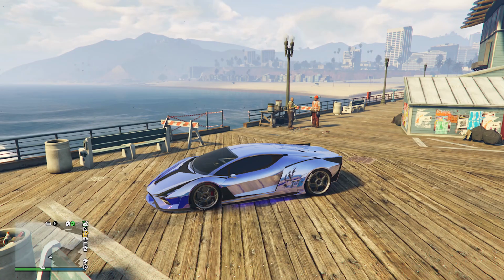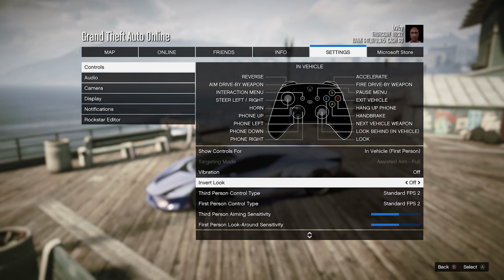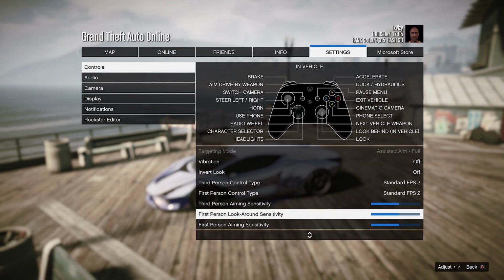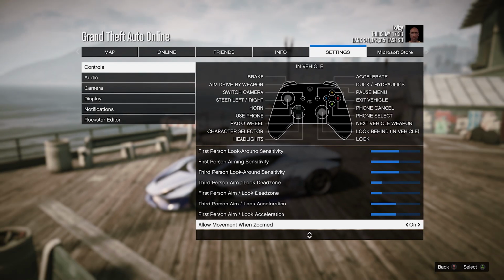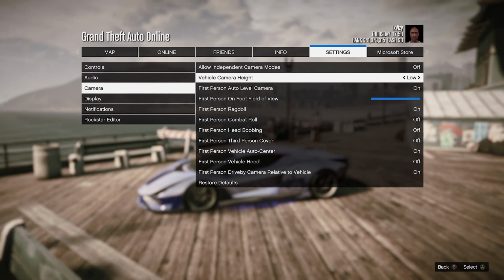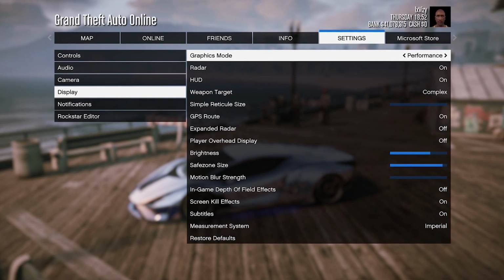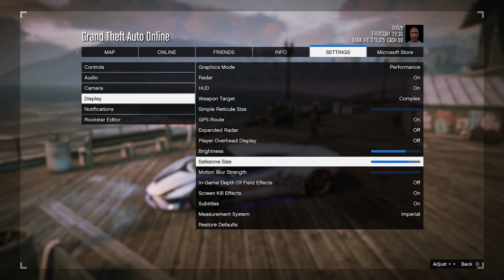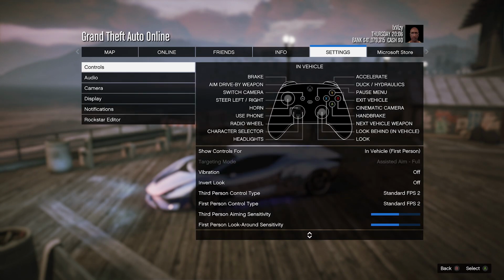THE BEST SETTINGS IN GTA ONLINE NEXT GEN!! (XBOX SERIES X/S, PS5)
In this GTA Online video I will show you the bet settings in GTA Online next gen!
Time stamps:
0:00 - Intro
0:13 - Where to find Settings
0:36 - Control Settings
4:52 - Audio Settings
5:24 - Camera Settings
6:43 - Display Settings
8:54 - Notification Settings
9:16 - Rockstar Editor Settings
9:35 - Outro

Keep up to date with me on Twitter! - @Evizcerate